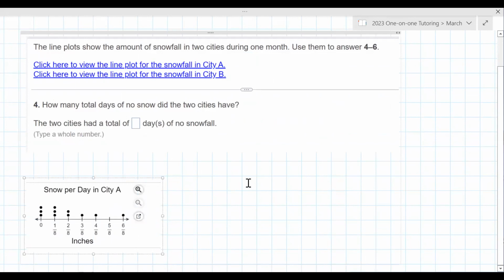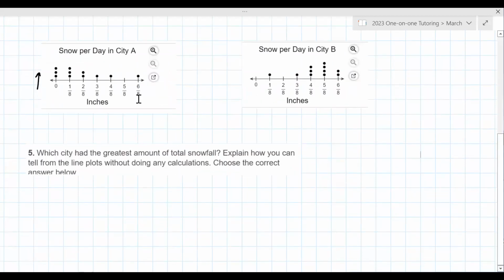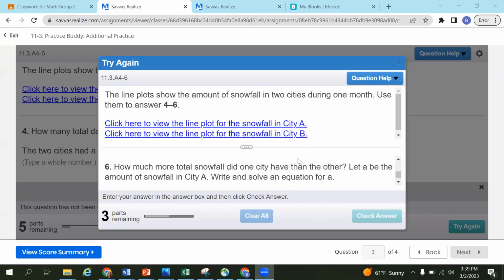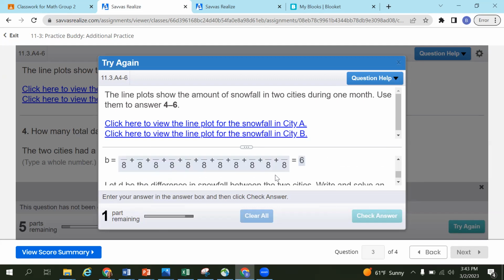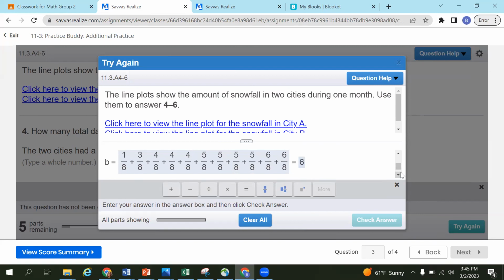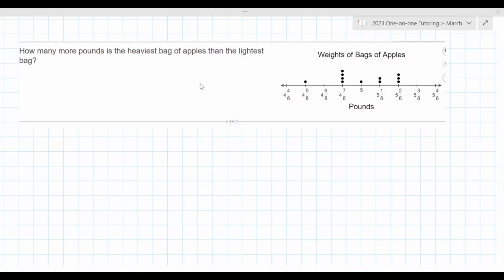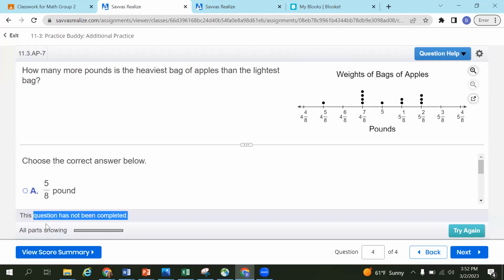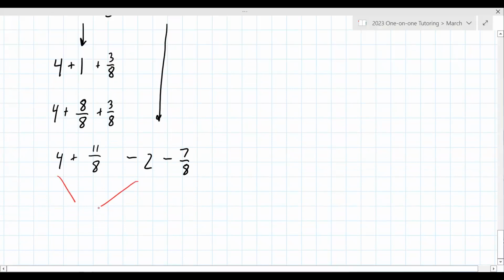Elementary School Math Lesson [2023-03-02 at 330pm MST Brianna A]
This lesson covered topics in Number Sense including how to add and subtract mixed numbers and use line plots.